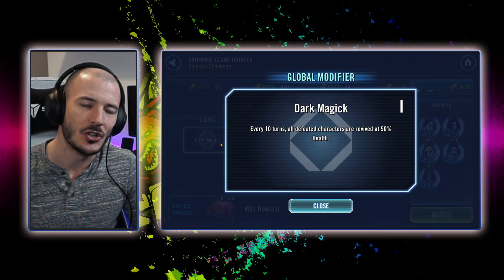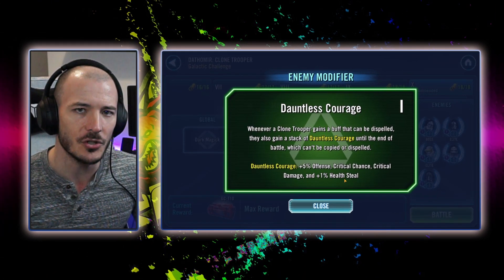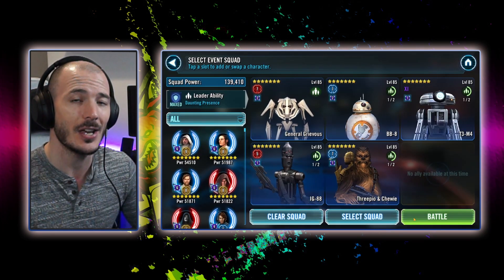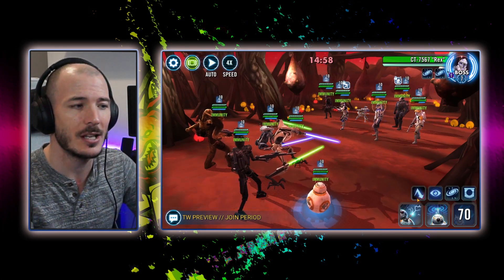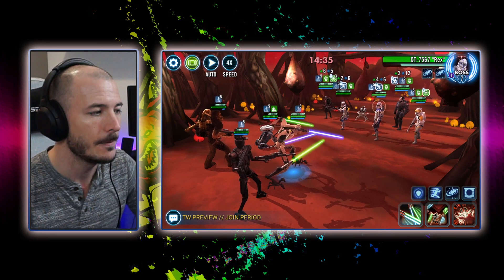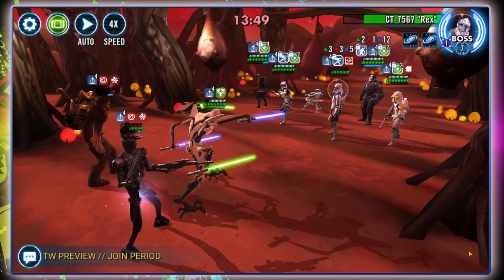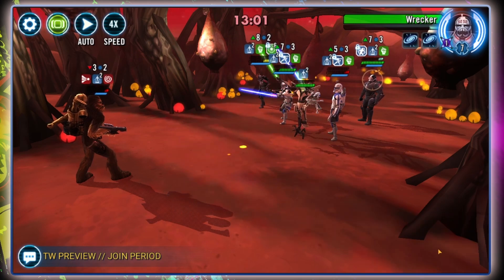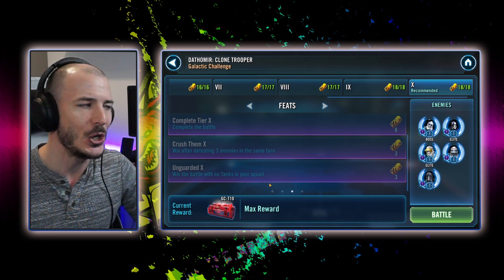SWGoH - General Grievous basically takes infinite turns in this GC.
0:00 Intro
0:25 Feats and modifiers
2:00 wtf Mods
3:00 All feats 1 team

Amazon Wishlist